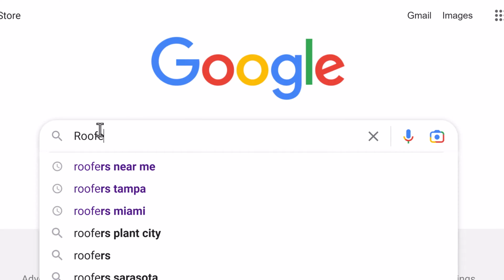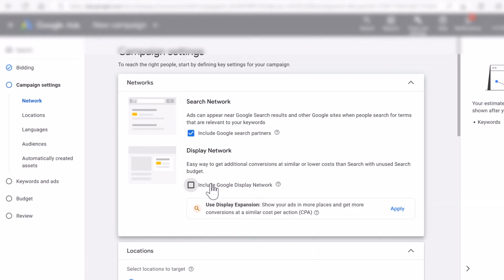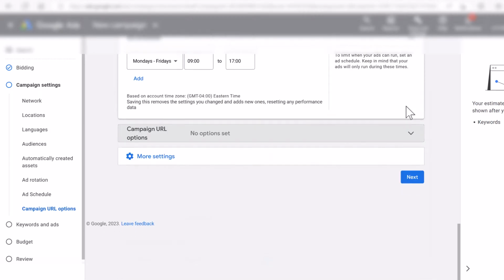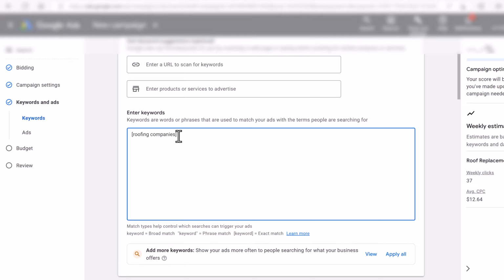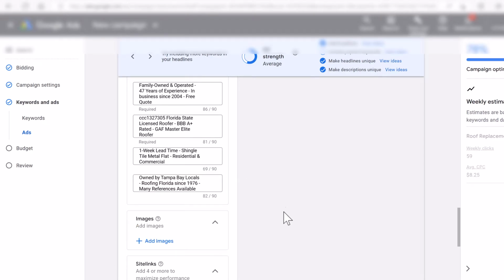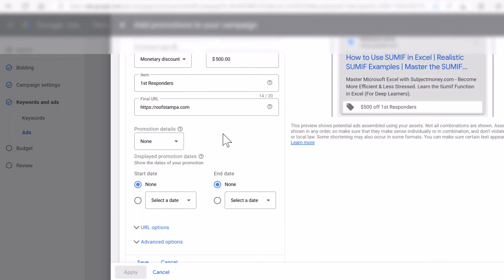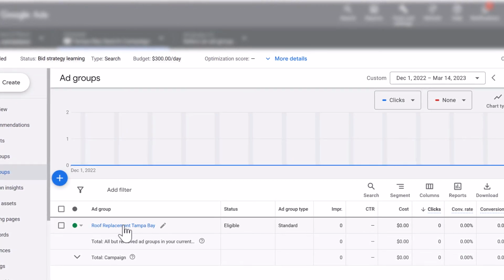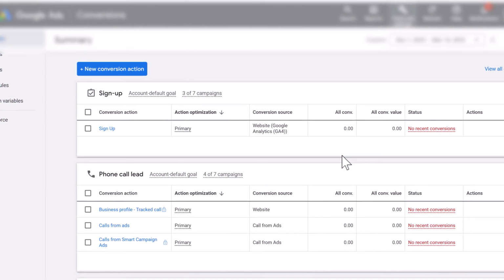Google Ads Tutorial for Beginners 2023 (Step-by-Step) | How To Lead Generation Search Campaign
How to create & set-up a Google Ads/Adwords search campaign to generate leads from Google search and Google search partners. I will show you how to create search campaign ad groups, target keywords properly, create Google ads that will actually get clicked on, and initiate a profitable bid strategy so that you don't waste a ton of money using Google Ads. In this example I am setting up an Adwords search campaign using exact match keyword match type and I am targeting high intent keywords. I also go into how to create negative keywords so you don't pay for clicks from people who aren't in need of your actual services.  In this example I am setting up a Google ads campaign for a roofing company and the goal is to generate roofing leads. However this will work for any type of home services business that depends of generating leads from Google search.